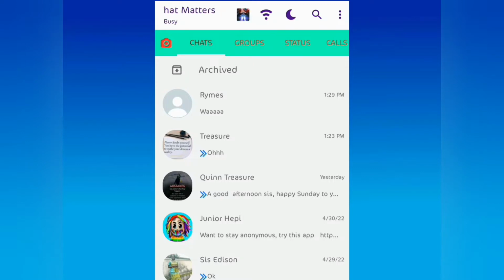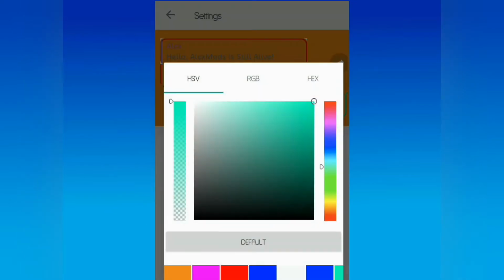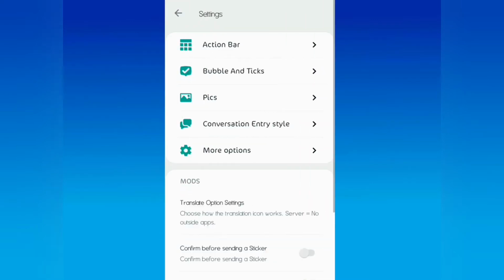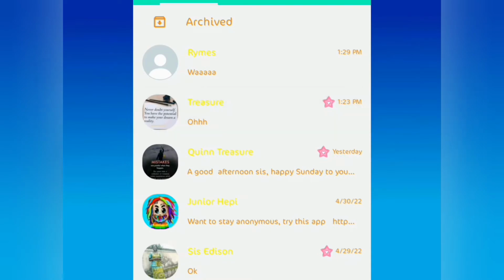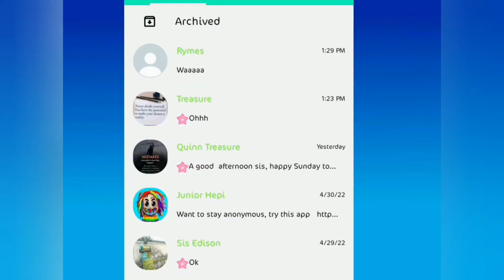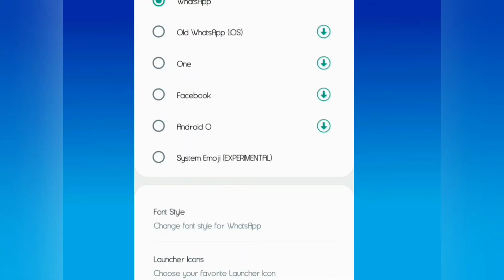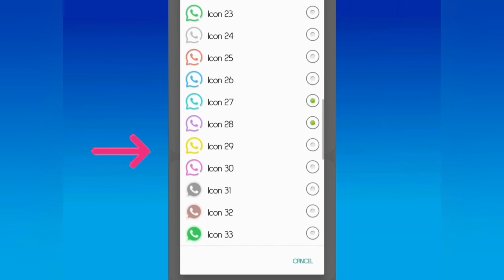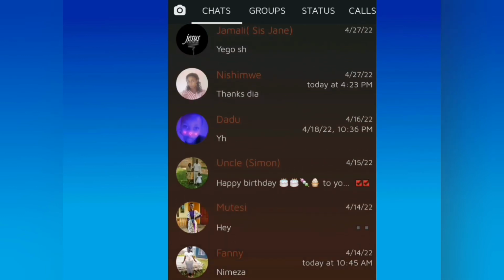Gb Whatsapp New tricks, tips and hacks 2022.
Gb Whatsapp tricks, tips and hacks that you should try now. In this video tutorial am going to be showing you a group of gb Whatsapp tricks and tips/ features that are new so don't miss any of the cool feature

And also remember to enable the notification button for more good videos about how to make money online.
  Thanks 🙏